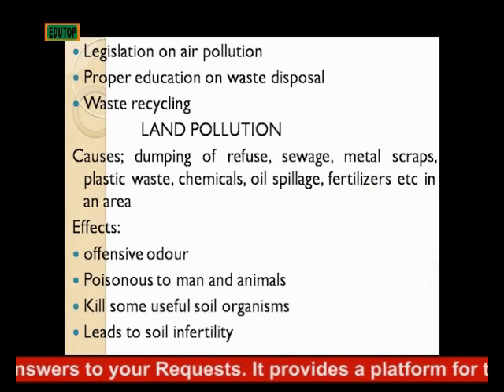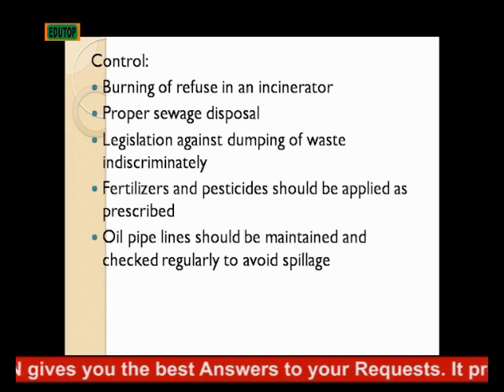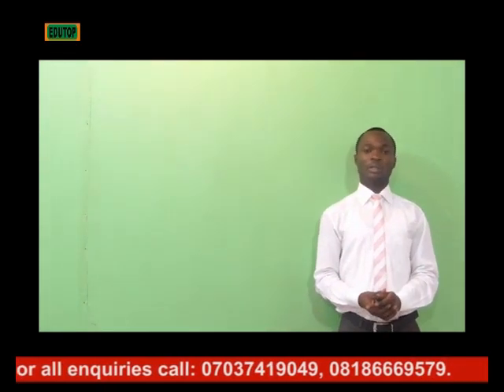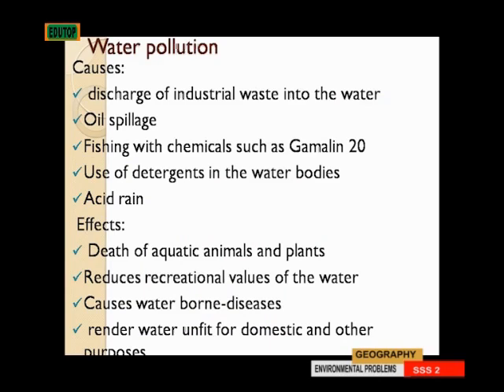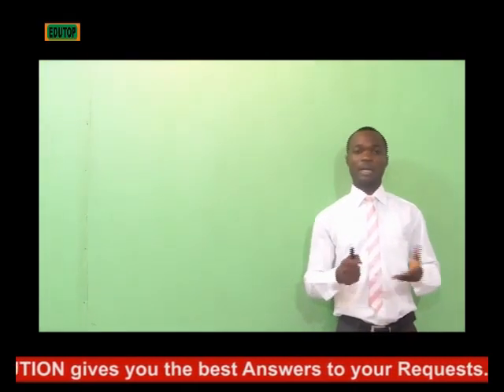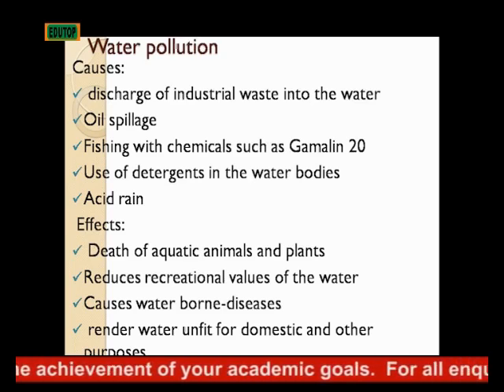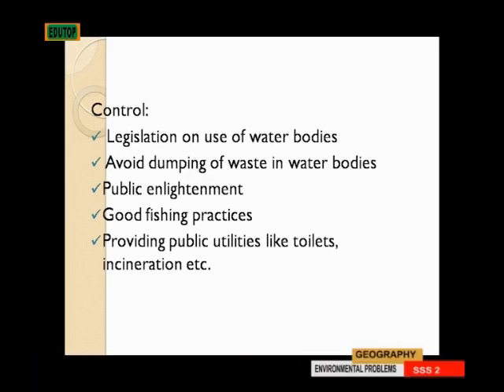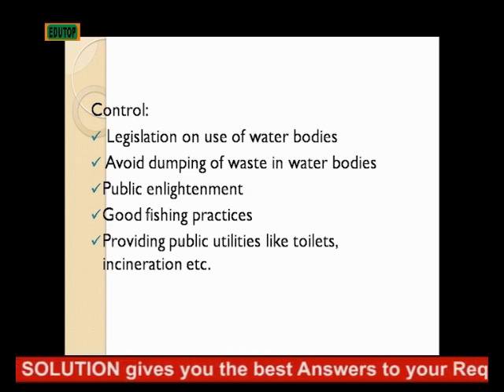(GEOGRAPHY FOR SENIOR SECONDARY SCHOOL SS2) Lesson 11